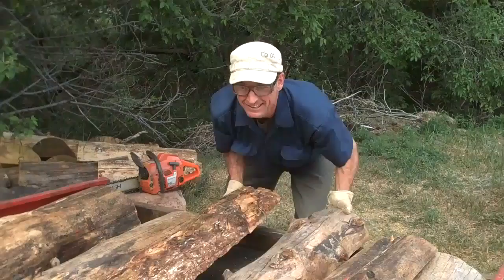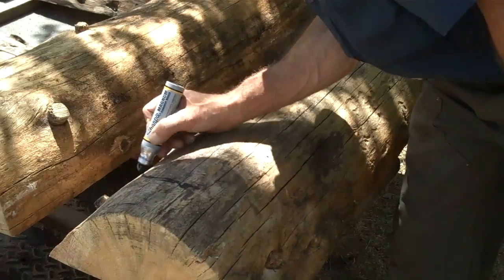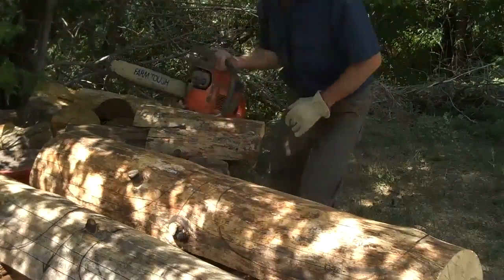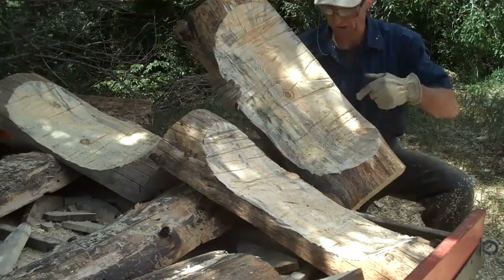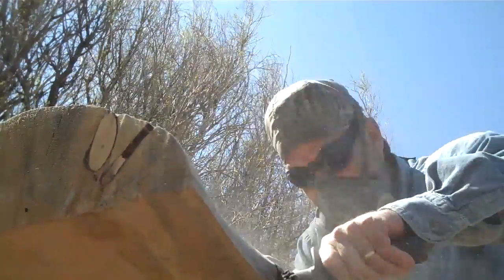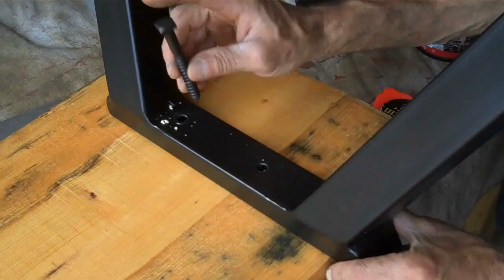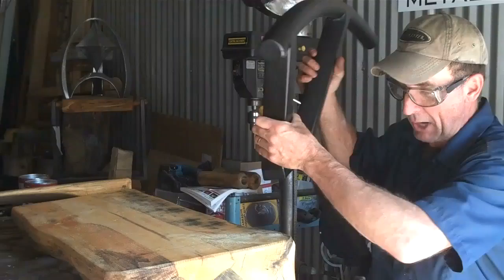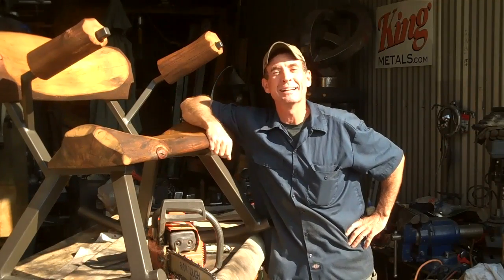How-to Make King Size Log Furniture by Mitchell Dillman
Watch How-to Make King Size Log Furniture by Mitchell Dillman and learn how easy it is to create extra large log chairs using a chainsaw.

In this video Mitchell demonstrates how he 'lays-out', cuts, and finishes a custom order designed specifically for a new customer. Pay close attention as Mitch shares the detailed dimensions, then cuts the logs needed for these new pieces of furniture.